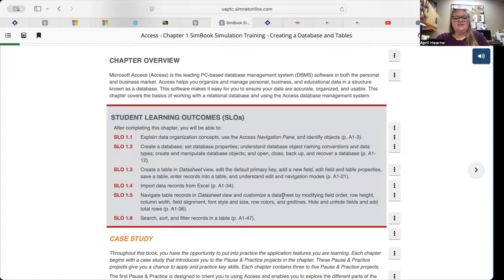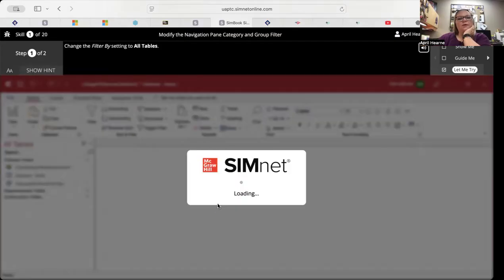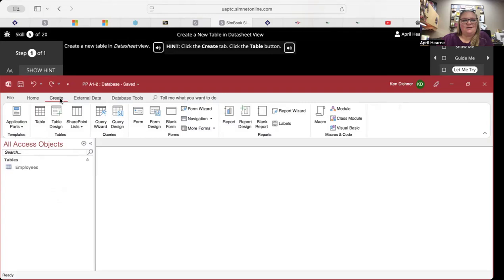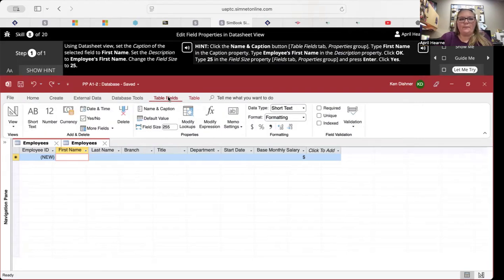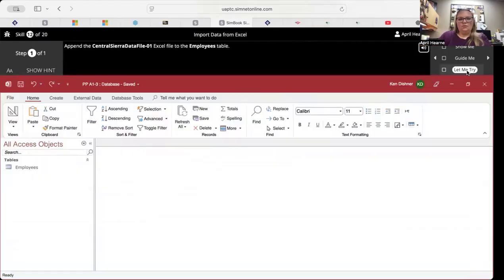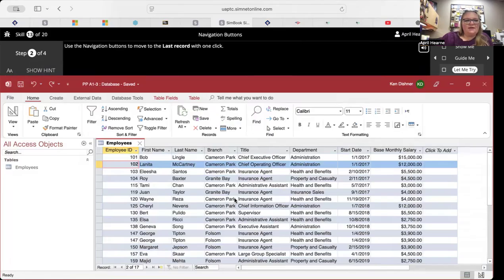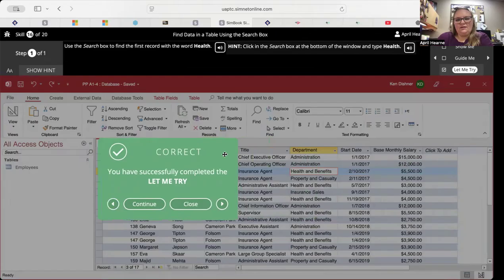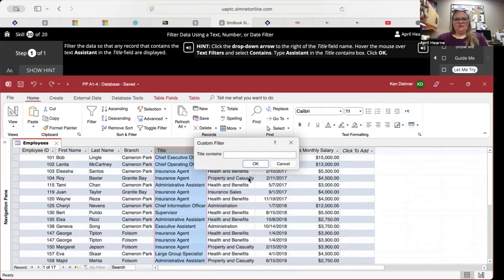SIMnet Training Chapter 1 Access